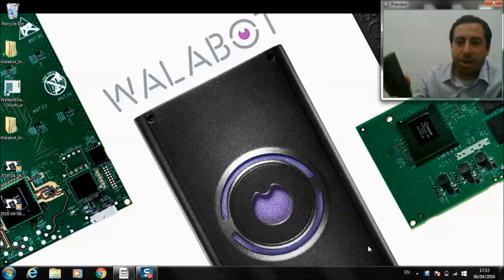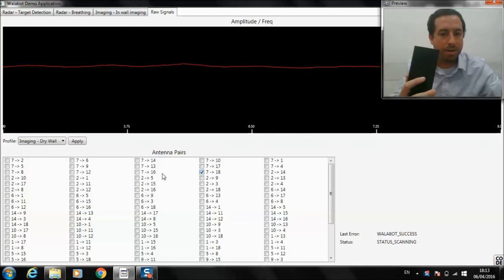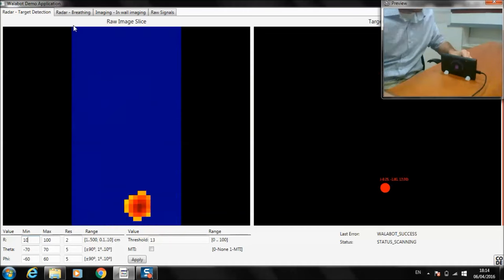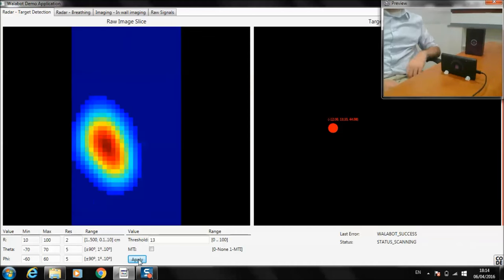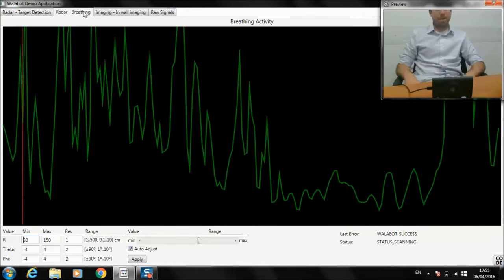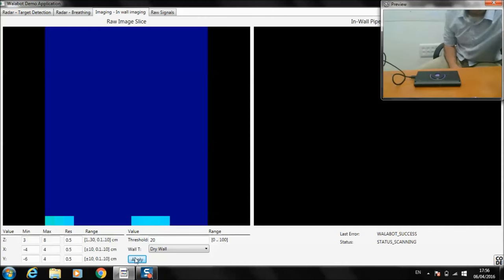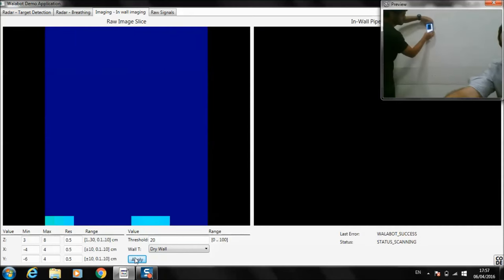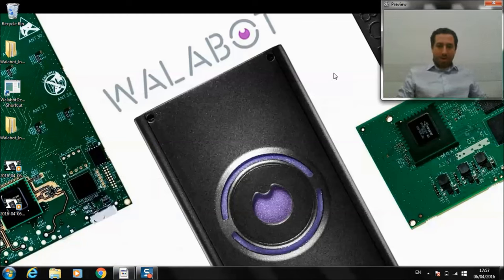4 Sample Demo Applications for PC - Overview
This week on Walabot Wednesday: Check out our Walabot Demo API app!

How would you use Walabot? and tell us what you'd like to see next week in the comments below.

Walabot is a programmable 3d sensor perfect for DIY electronics projects. Whether you are a completely new, first time inventor, hobbyist or even an engineer and like Raspberry pi projects, and building with Arduino, Walabot will open up all new inventing possibilities!

We attend Maker Faires around the world, we will next be at Maker Faire San Francisco to give hands on with Walabot and show more cool do it yourself projects.

Walabot technology explained -
See through solid walls, track targets, measure speed and much more.

Walabot is a new kind of 3D imaging sensor. It uses radio frequency (RFID) and will reveal all kinds of things hidden in the world around you. It is handheld, programmable and our SDK (software development kit) It contains a variety of imaging capabilities & our API will enable you to build your own custom applications for it.

We are finalizing development and looking for feedback from makers, programmers, engineers and builders to improve our building platform.

Check out our survey, which is up and help us answer the following questions

1. Choose which operating system you want Walabot to run on?
Linux, Windows, iOS, Android or embedded

2. What programming languages are you using?
C/C++, Java, C# or VB

3. If we sent you a dev kit, what cool maker projects or maker experiments would you want to do with it?

4. Are you currently using Raspberry Pi, littleBits, Arduino or another maker platform?

5.  Which of Walabot's sensing abilities is most interesting to you?
See through vision (like superman x-ray vision), tracking targets, detecting motion, measuring speed, or detecting depth?

6.  Are you a programmer?  Do you attend hackathons?  Are you more interested in hardware or software?

Follow us for the latest intel and a chance to win dev kits.